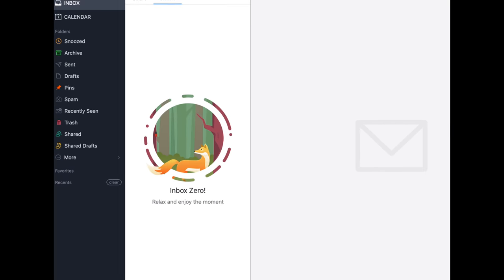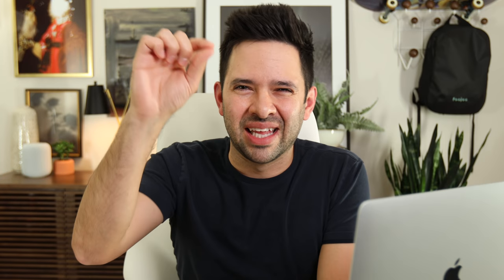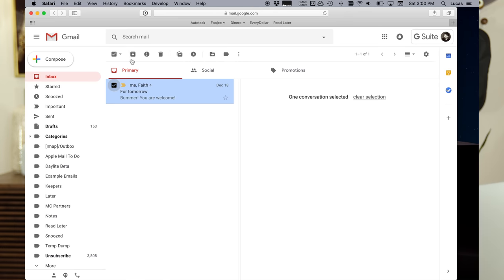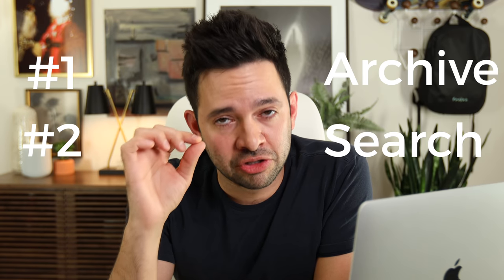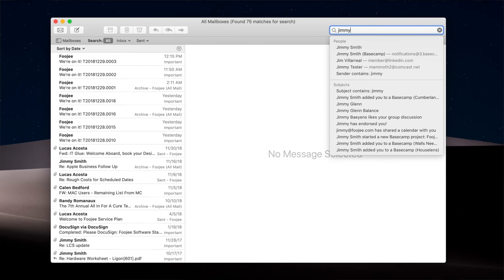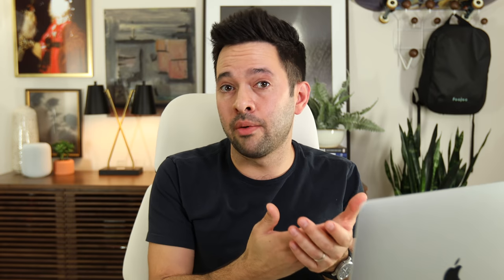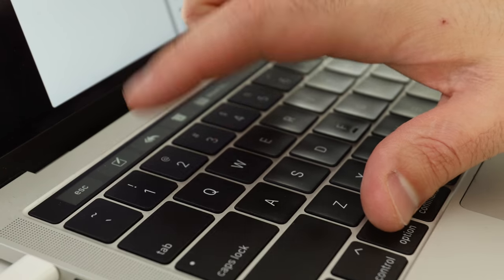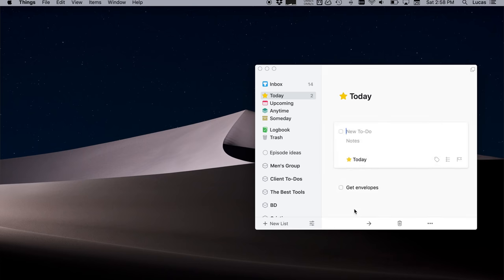How to Solve EMAIL with Inbox Zero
You could actually be doing email all wrong! Lucas breaks down how to make your email actually enjoyable. Inbox Zero is easier than you think, and is a way of life.

Foojee has been making videos for years and while our YouTube channel is young, you can see some of our older videos